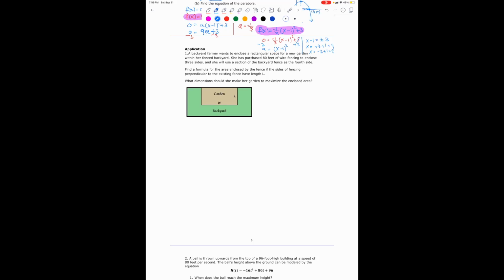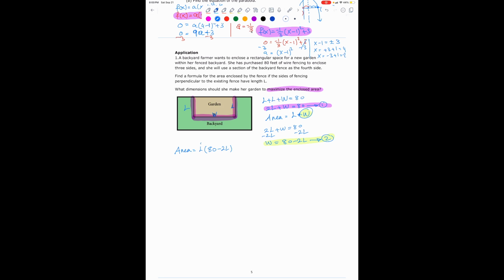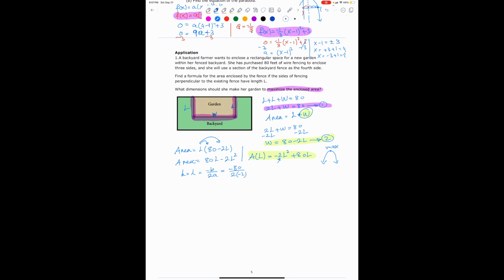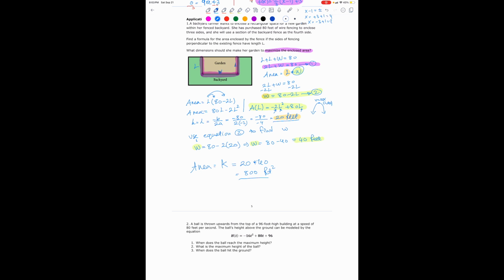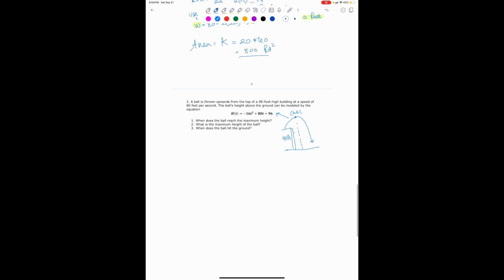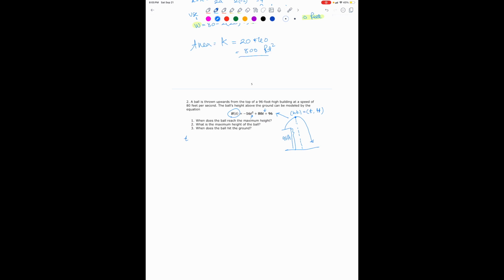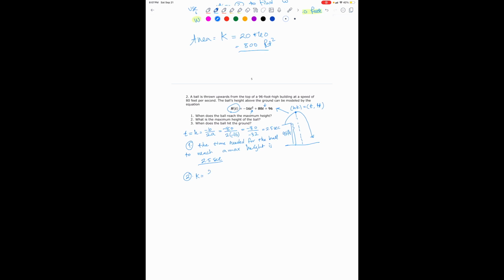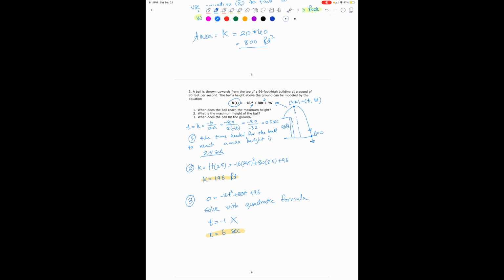MAT1340 Section 5.1 part 3